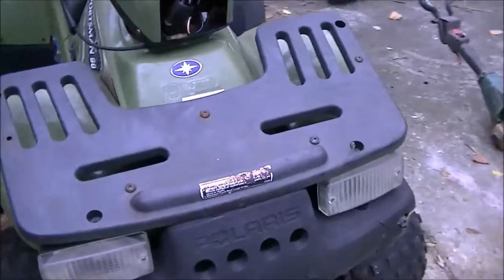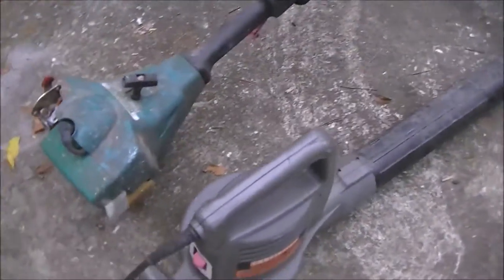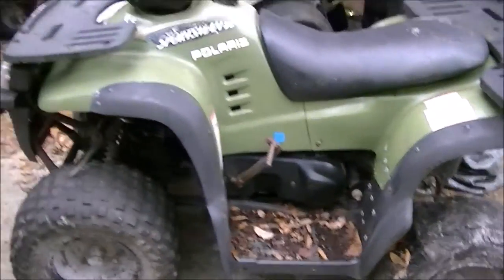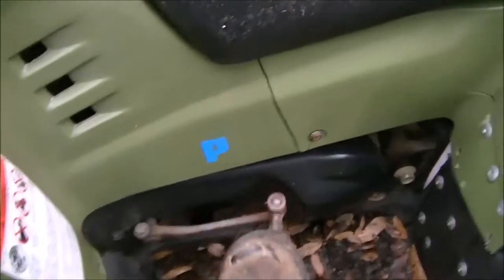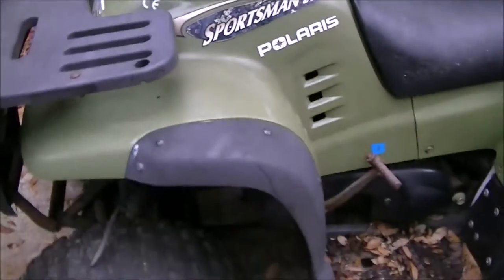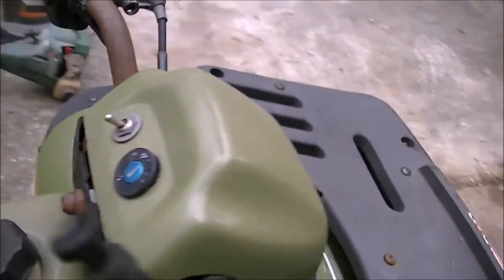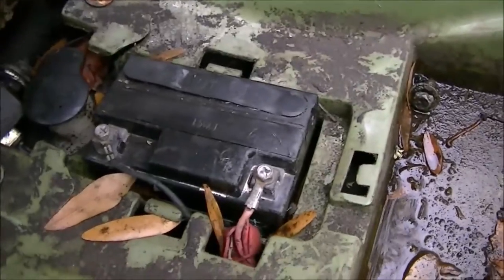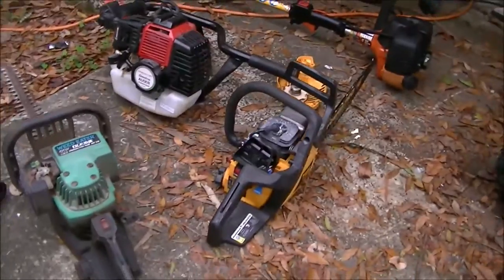Free Stuff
man, i really like free stuff. this is what i got today.